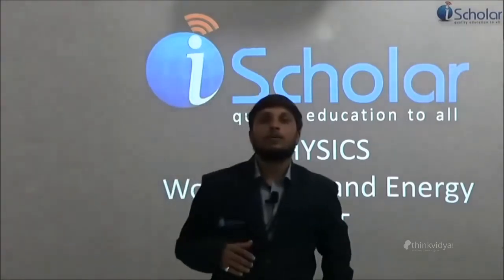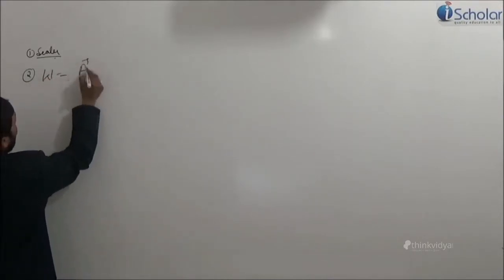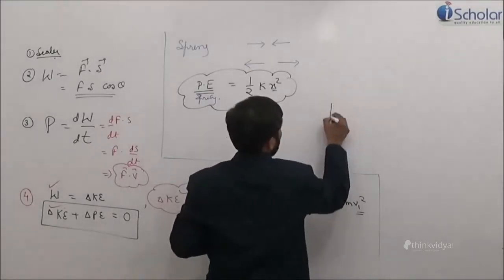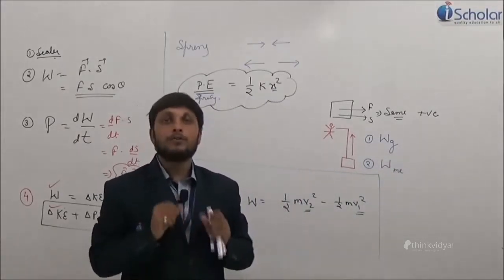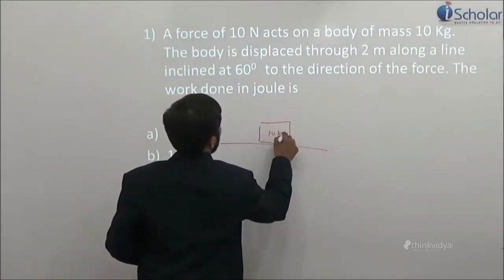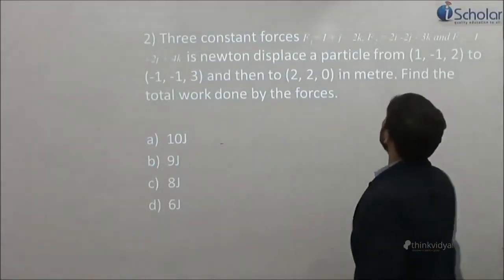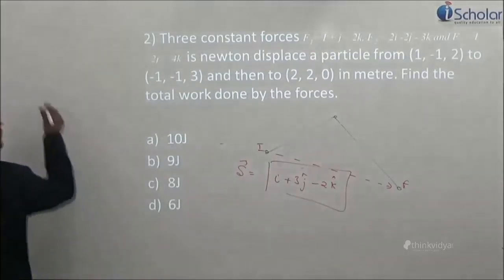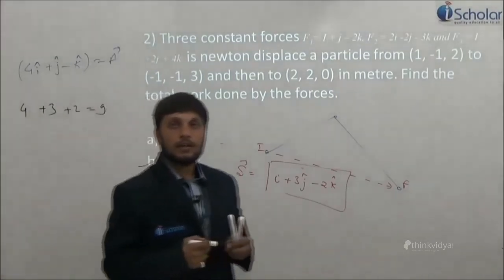Physics Class For IIT/JEE, AIPMT, KCET and COMEDK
Classroom and online coaching for Engineering and Medical entrance examinations. Classes are conducted for IIT/JEE, AIPMT, KCET and COMEDK. Tution support is provided for XI-XII grade students in PCMB. Providing services in all India.